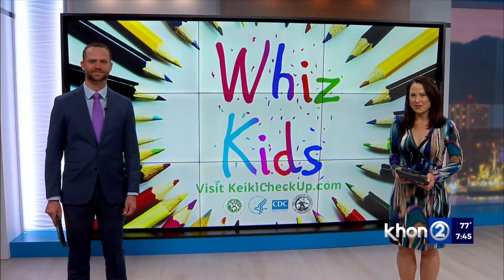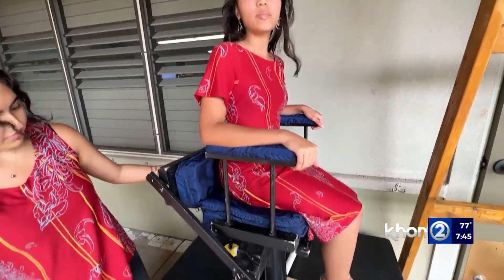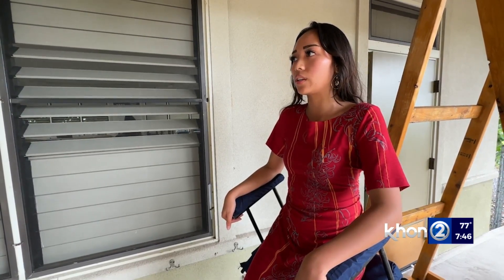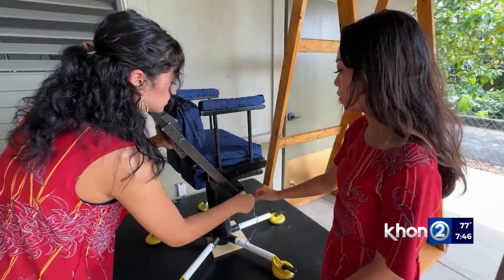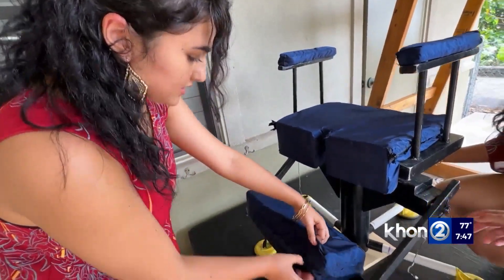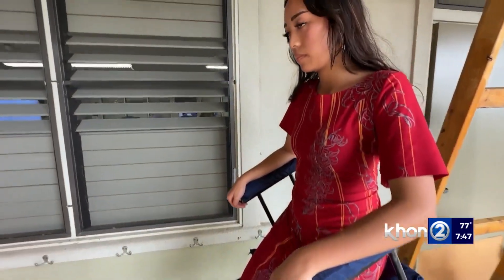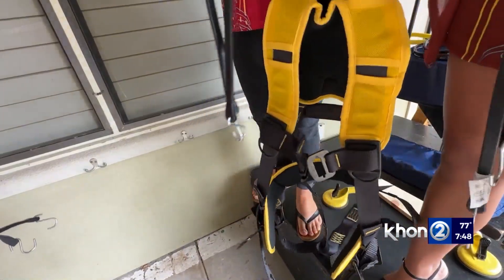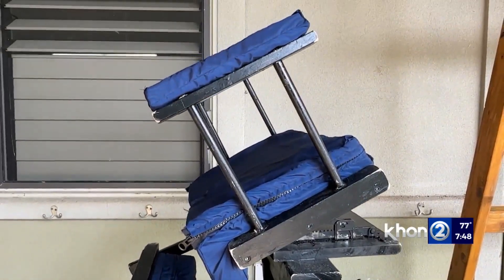Next stop for three girls from the Big Island: NASA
Anja Marie Henriques, Mikaella Casino, and Lynelle Yadao-Ellazar are aerospace design students from Makua Lani Christian Academy on the Big Island.